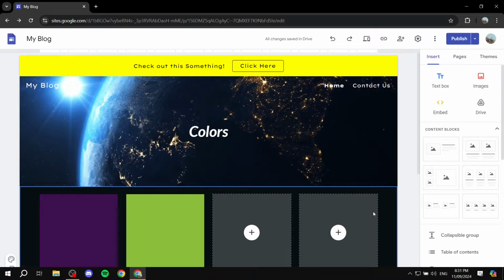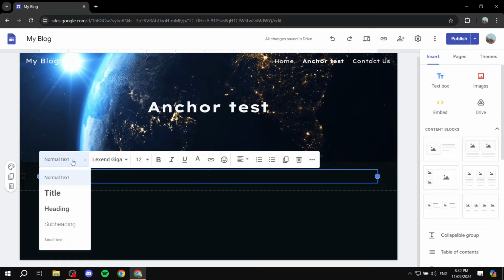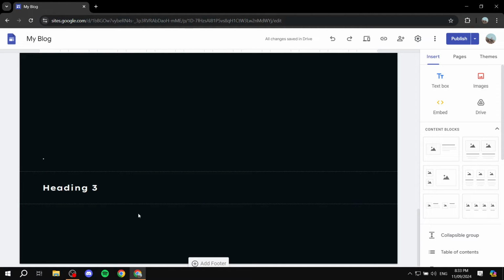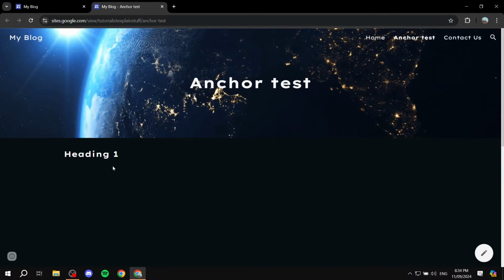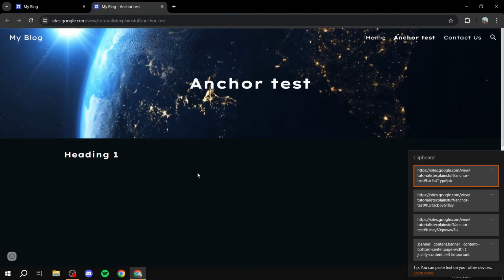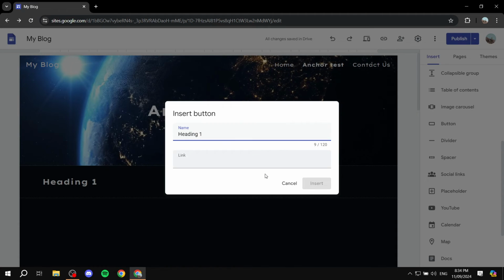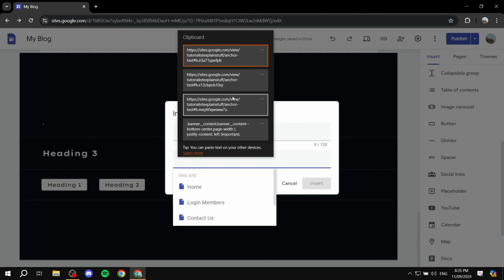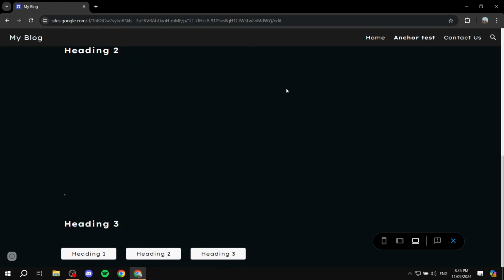How to Add Anchor Links in Google Sites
If you are looking for a video about How to Add Anchor Links in Google Sites, here it is!